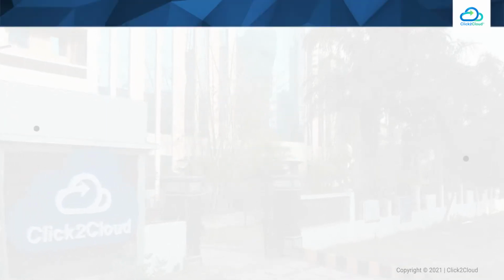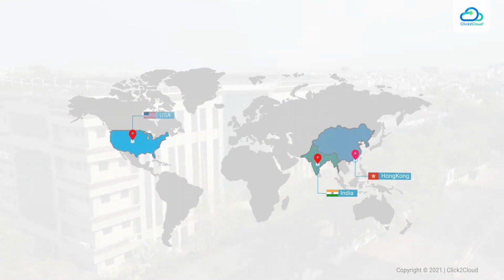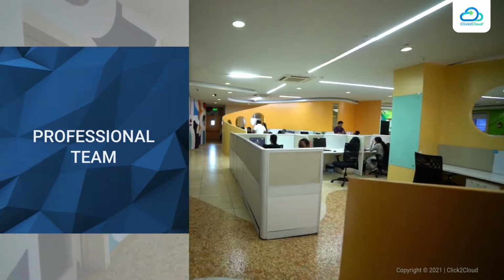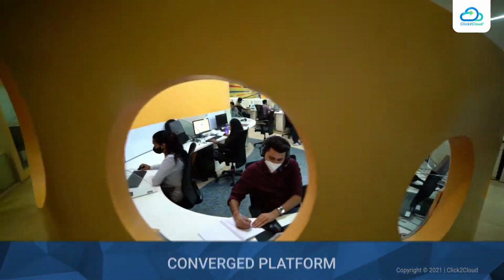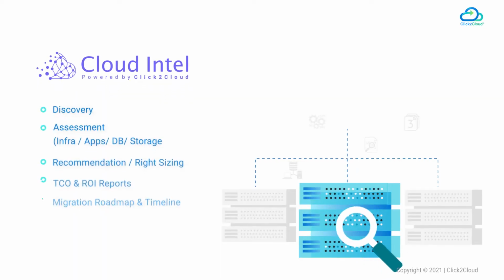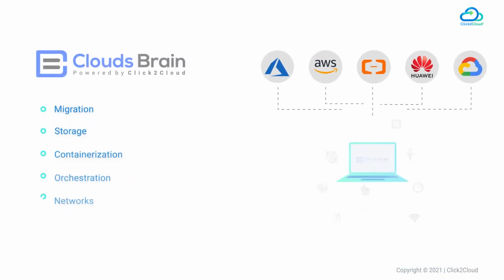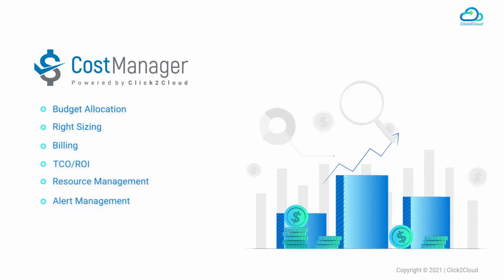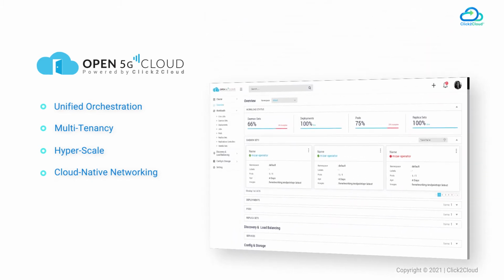Jumpstarter 2022 - Click2Cloud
Click2Cloud is pleased to announce the inclusion of Hong Kong entities in Jumpstarter 2022. This is Click2Cloud's second participation in Jumpstarter. Jumpstarter ranked Click2Cloud among the top 20 companies in 2021.
You can find out more about Click2Cloud's products and services by watching the video.